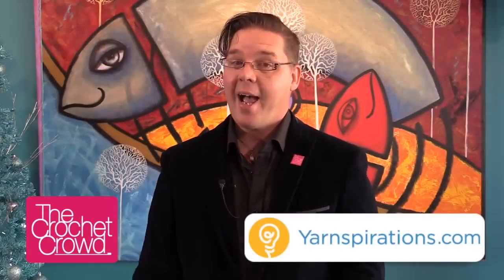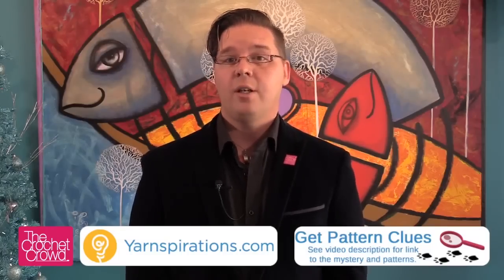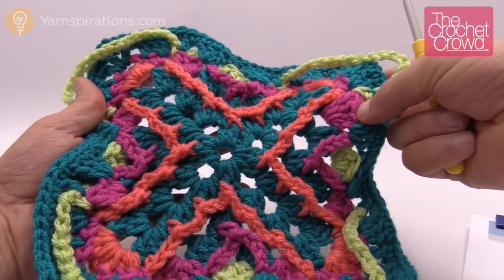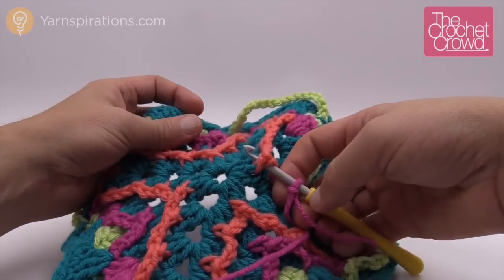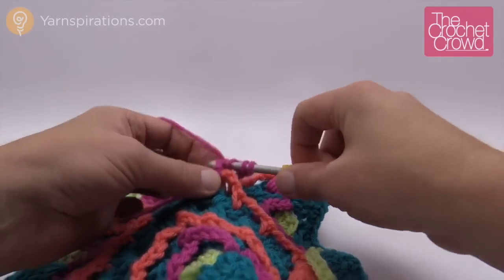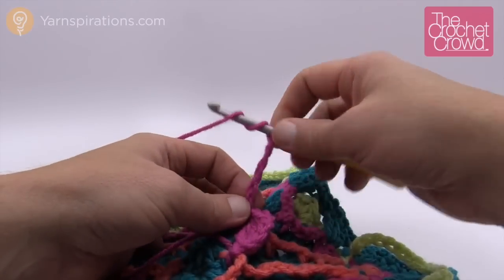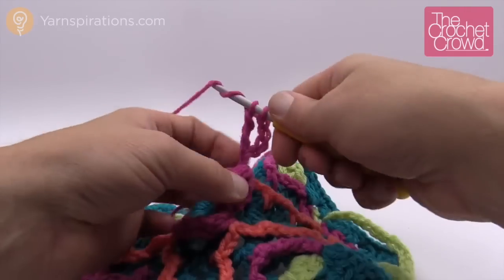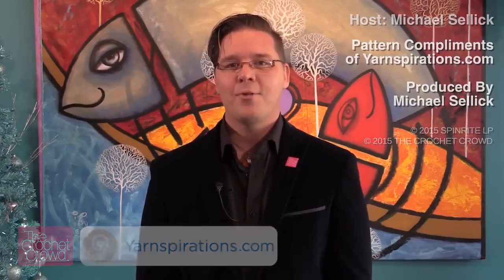Mystery Afghan CAL 2015 Week 5: Adding a Centerpiece a Motif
Mikey from The Crochet Crowd shows you how to add a centerpiece to a motif, a technique used in Week 5 of the Yarnspirations Mystery Afghan CAL!